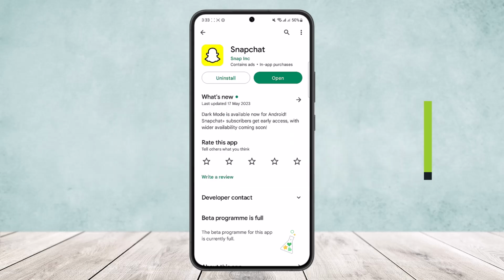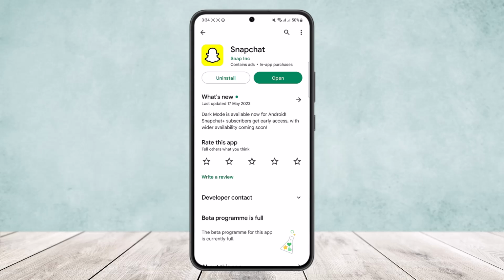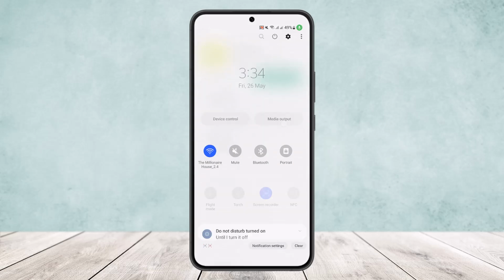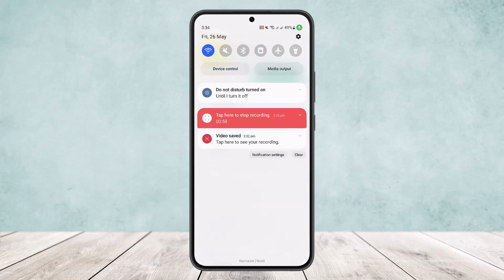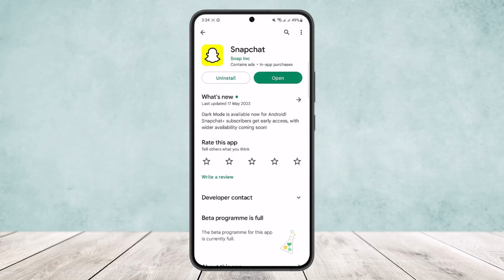How to Screenshot a Snapchat Story Without Them Knowing !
In this tutorial video, I will simply show you how to screenshot a Snapchat story without notifying the user. So just make sure to watch this video till the end.

~ Video Chapters:
0:00 Introduction
0:15 Overview & Second Device
0:48 Screen Recording
1:16 Outro